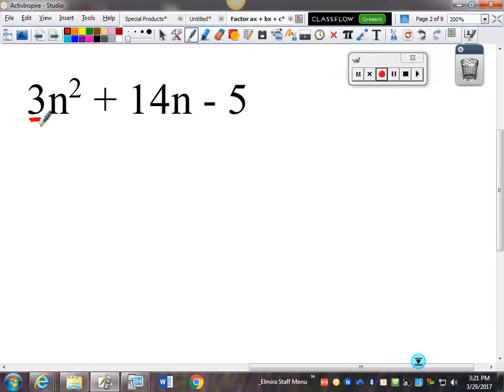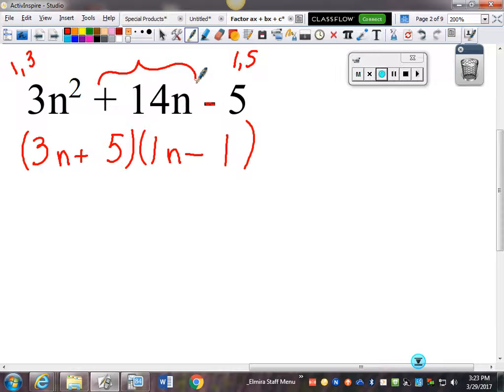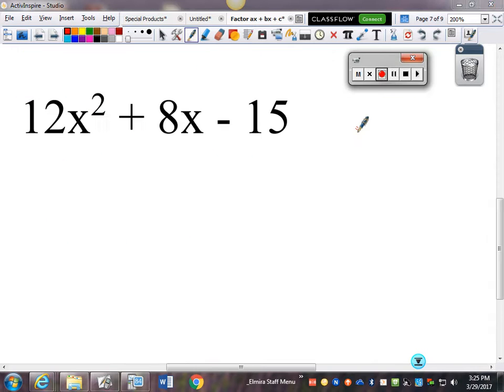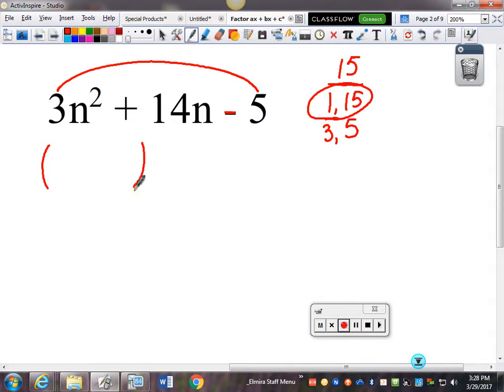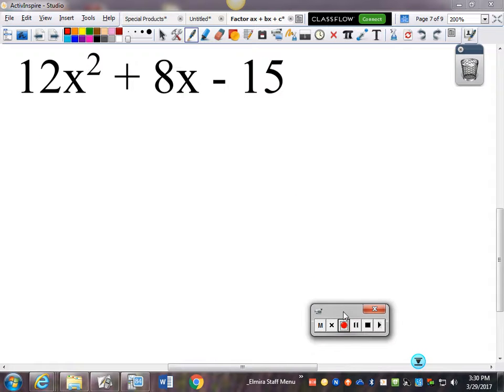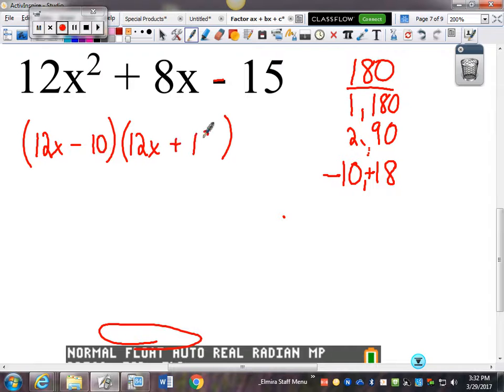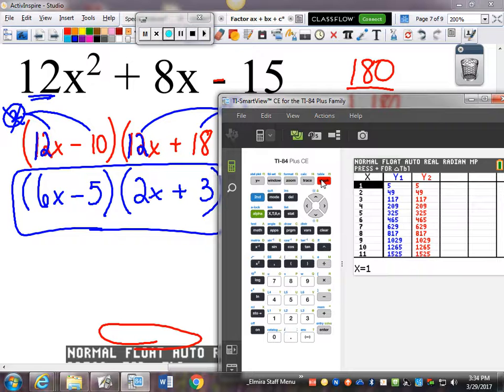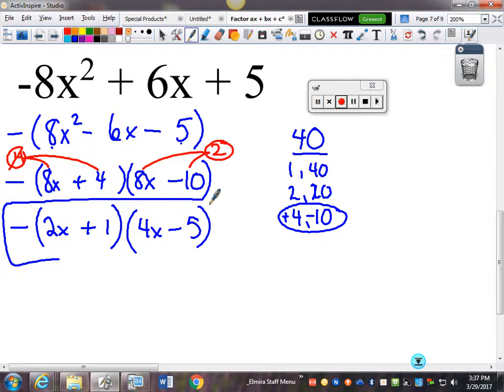ALG 12 Factoring a greater than 1